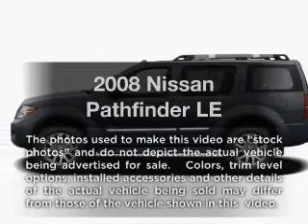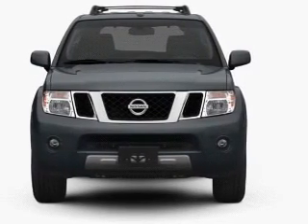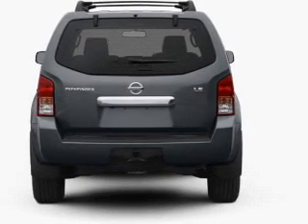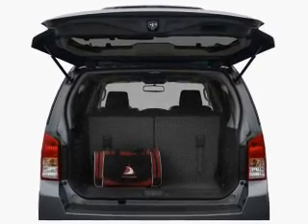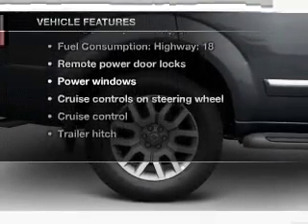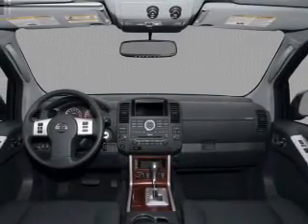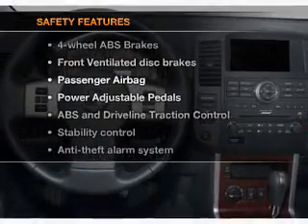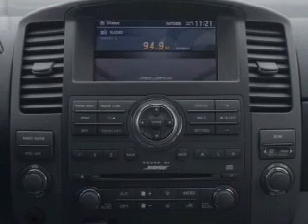2008 Nissan Pathfinder - San Jose CA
Year: 2008
Make: Nissan
Model: Pathfinder
Trim: LE
Engine: 5.6 liter 8 cylinder 32 valve
Transmission: 5-Speed Automatic
Color: Silver Lightning Metallic
Mileage: 35375
Address:
1120 Capitol Expy Auto Mall